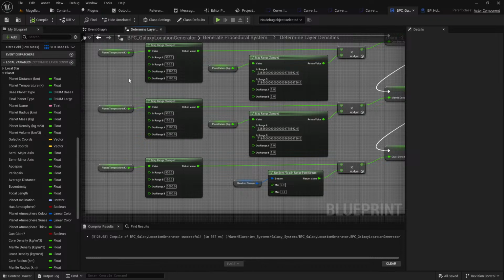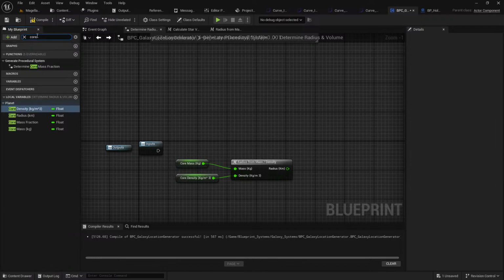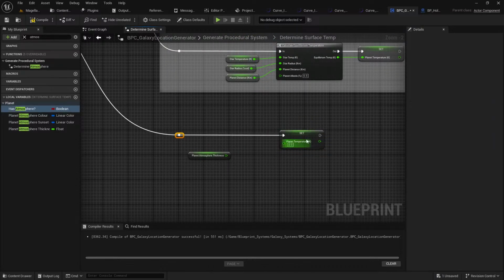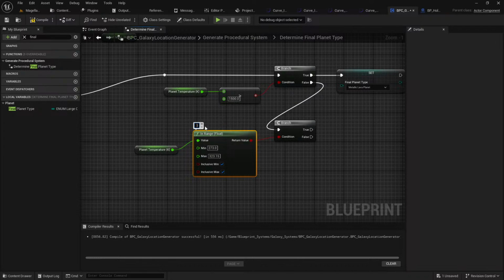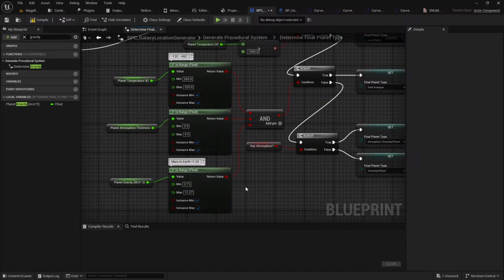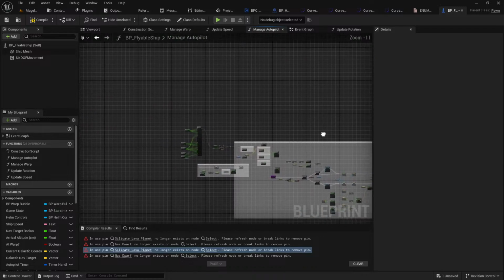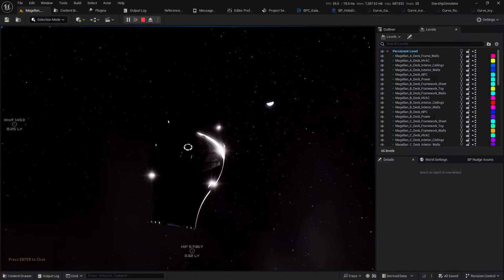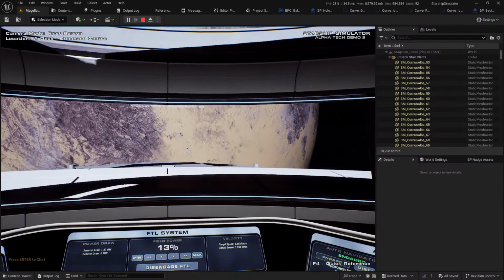Starship Simulator - Galaxy Generation Dev Stream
Sit back and relax with Dan while he works on Starship Simulator.

Did you miss out on our Kickstarter? Fret not! You can still pick up our most popular reward tiers

Want to stay up to date with all of the latest development action? Join us on Discord!